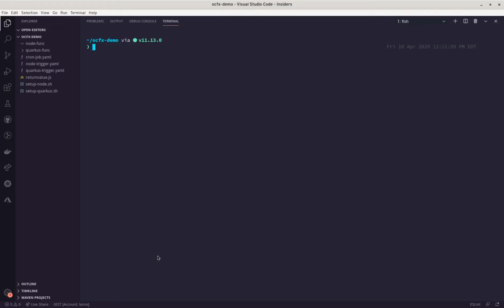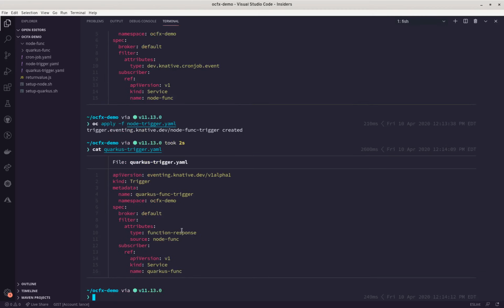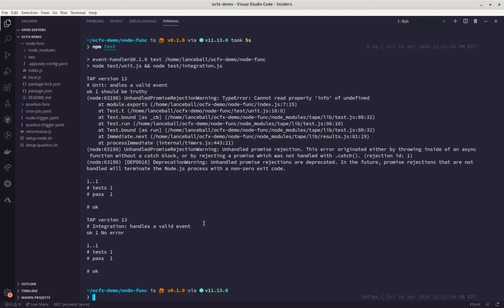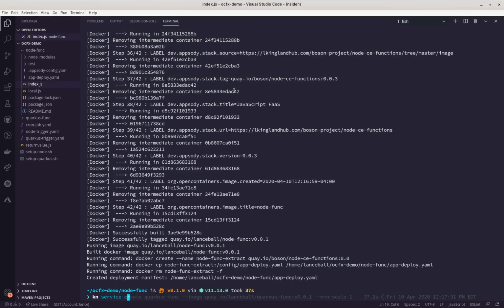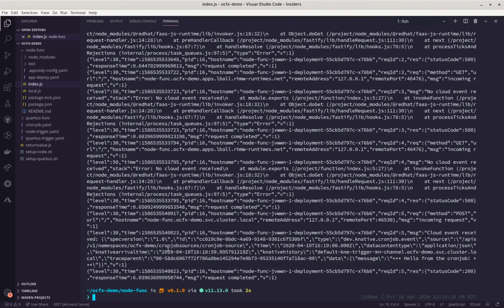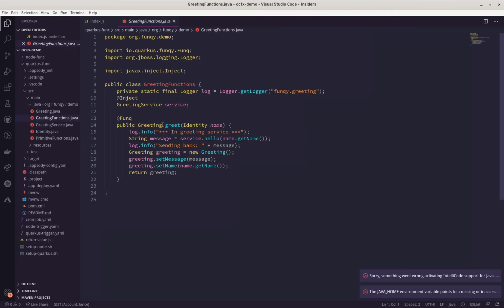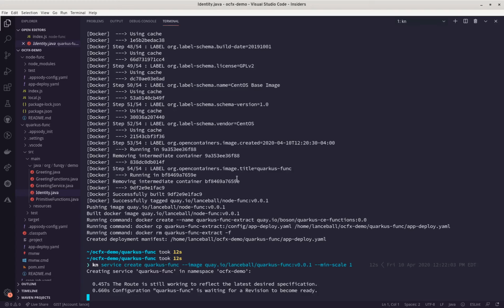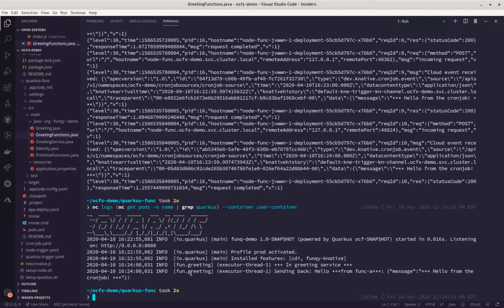Boson FaaS Demo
This screencast shows a FaaS built on Kubernetes, Knative Serving and Eventing, and the Appsody CLI with custom stacks. Apologies for the screen flicker.